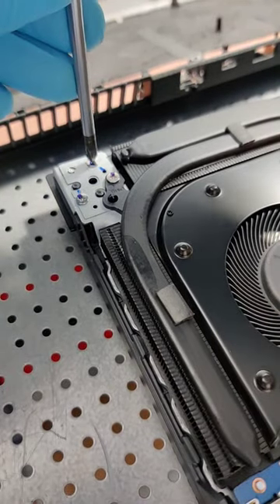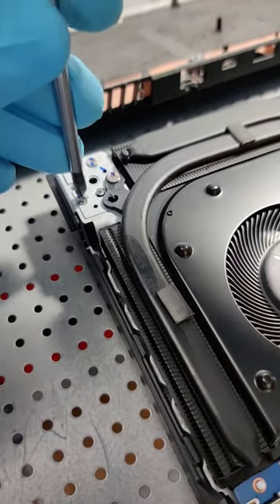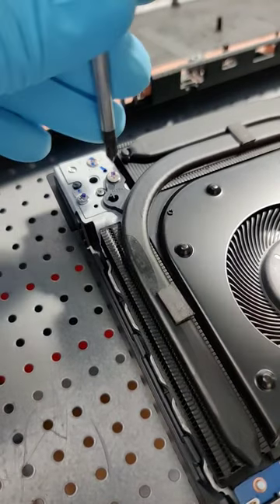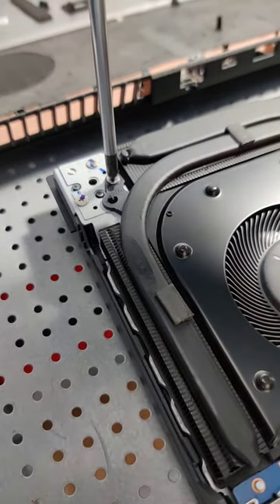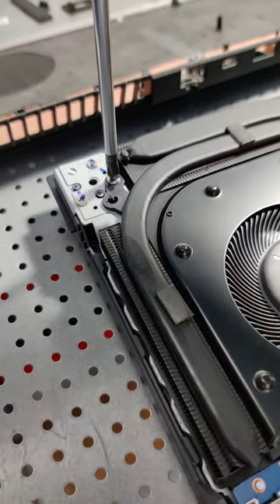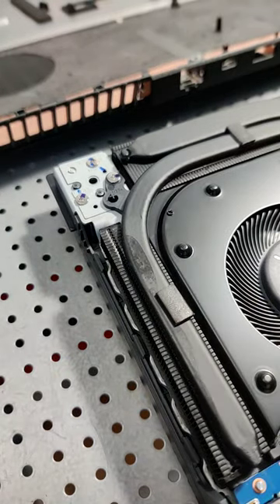Tighting Screws INSIDE a Laptop 🪛